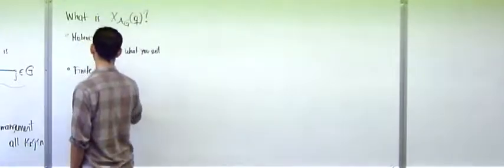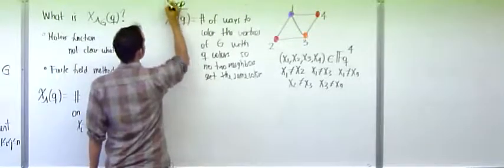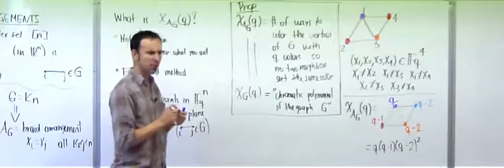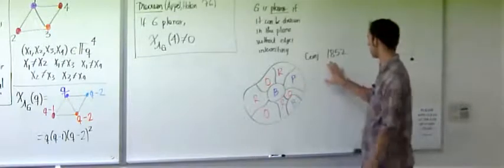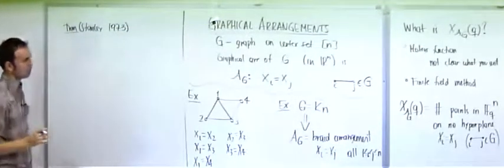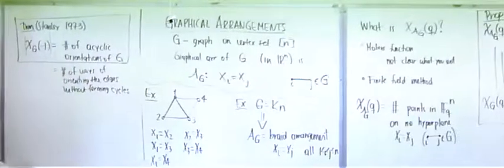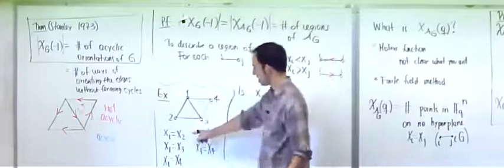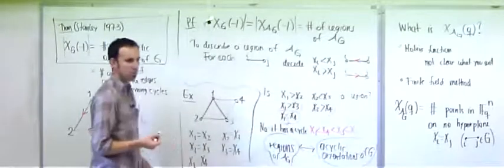Lecture 41 . Polytopes (Federico Ardila)